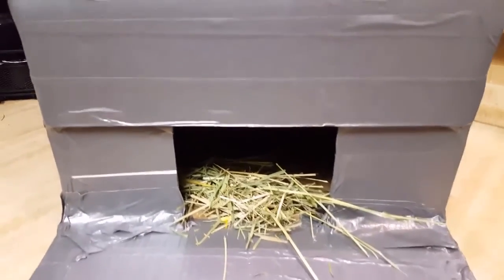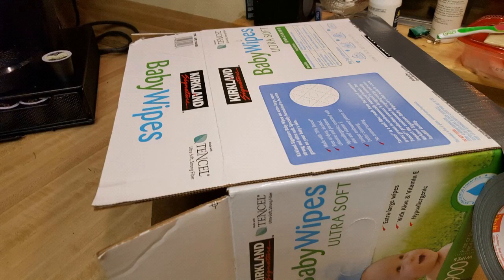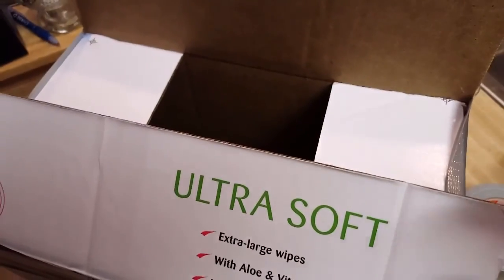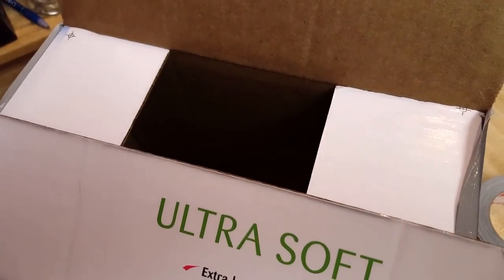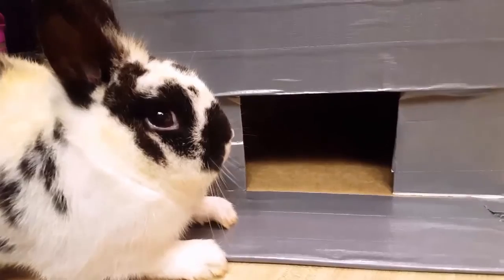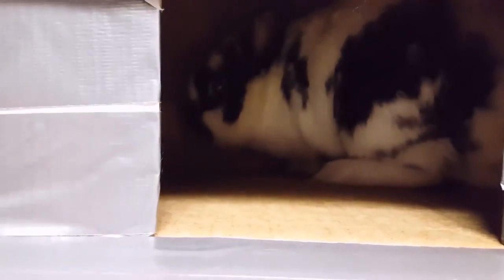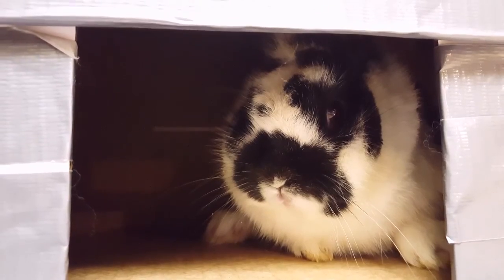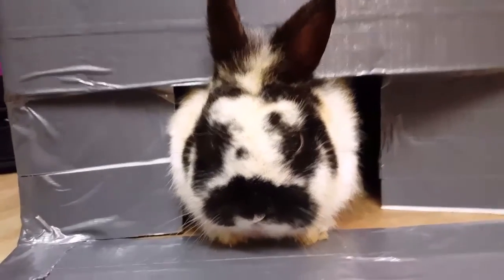HOW 2 BUNNY DUCT-TAPE EZ-BOX 4 HAY OR INSULATED 4 COLD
EZ INEXPENSIVE INSULATED BOX FOR HAY & WINTER WARMTH -I ALSO USE A LIGHT IN THEIR CAGE DURING COLDER MONTHS